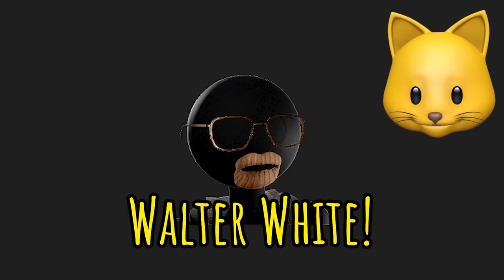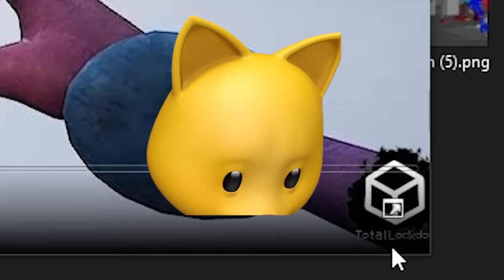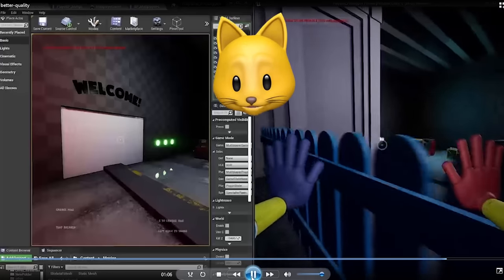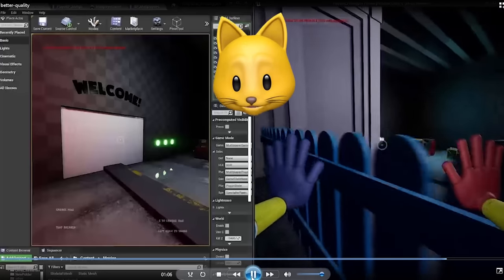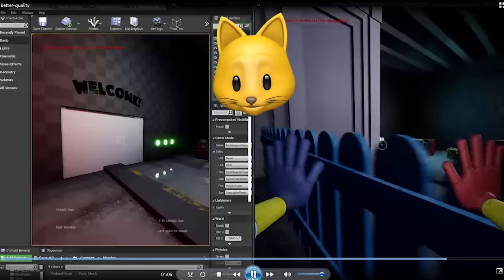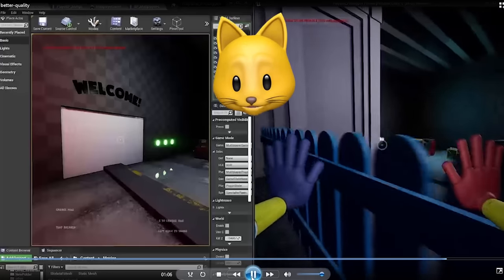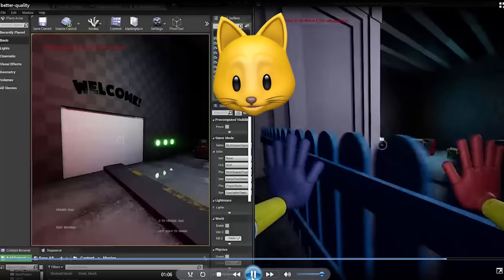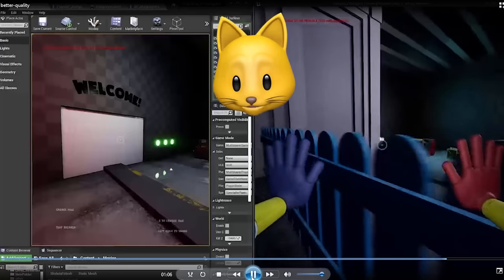PROJECT: PLAYTIME Gameplay + Skins LEAKED!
PROJECT: PLAYTIME Gameplay + All Skins LEAKED!

if she should upload more daily gaming and lifestyle videos.

Join me, my dog Kopi and other friends on our adventures in gaming. Here, you can find all kinds of family-friendly gaming videos and shorts. I play lots of different games from Roblox, to Poppy Playtime and Huggy Wuggy. I also play mobile games, indie games and more!